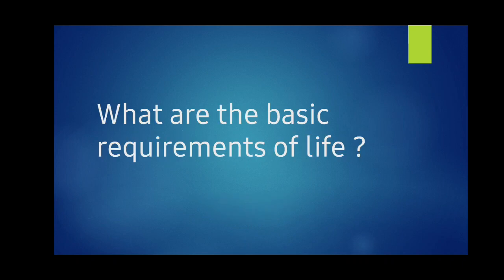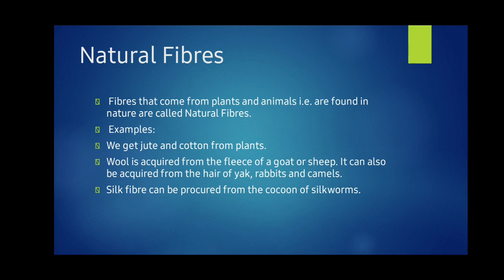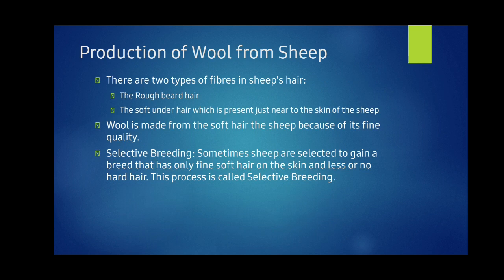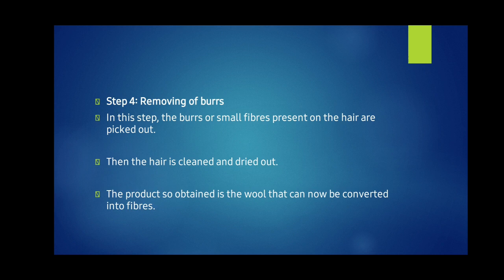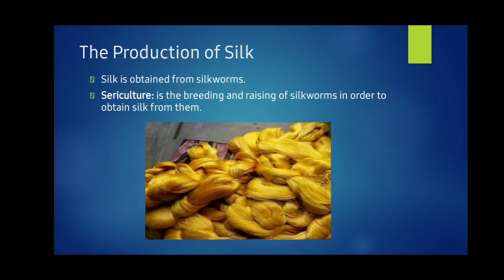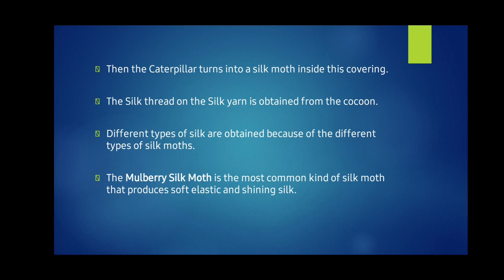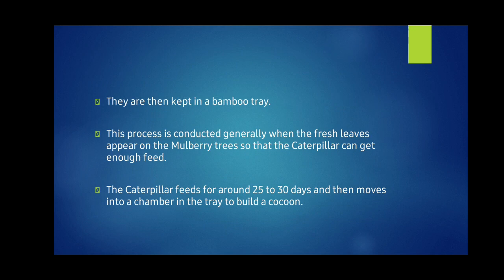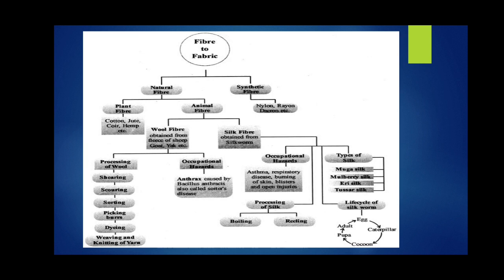Grade 7 - Chapter three : Fibre to fabric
This video give details about CBSE Class 7 Chapter three. This lesson includes the details about production of wool and production of silk